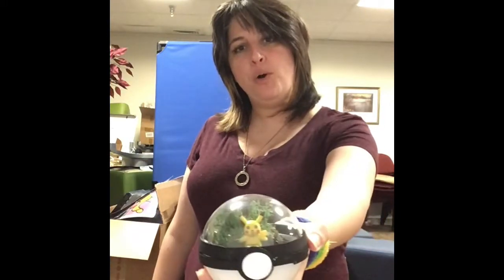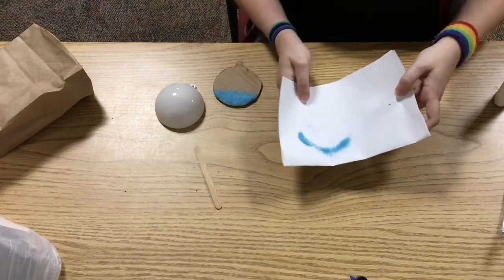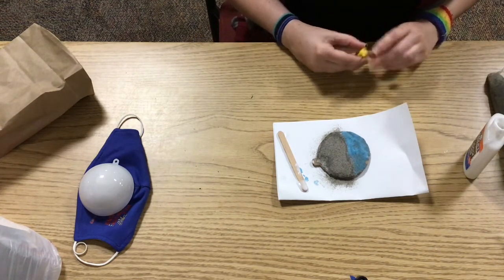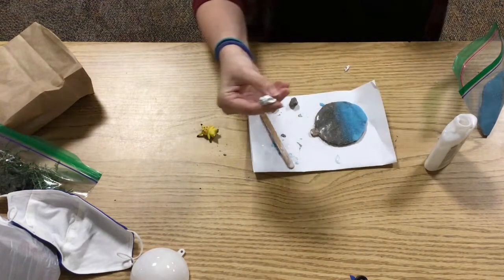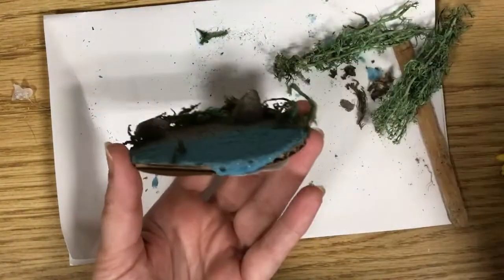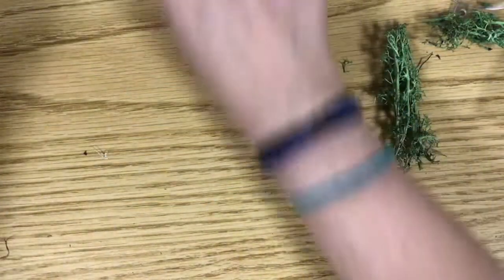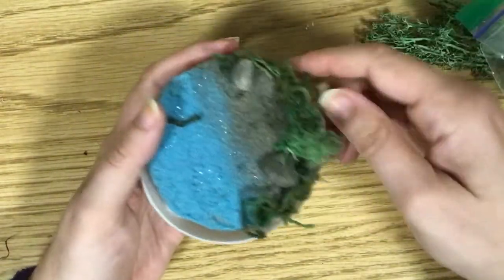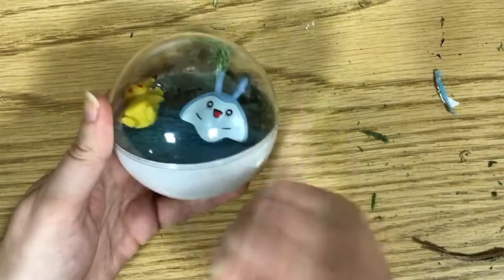Pokémon Terrariums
Turn an ordinary plastic ornament into a Poke Ball home and create the perfect hangout spot for the two surprise Pokemon you'll receive.

Don't forget to tag us in your photos. We'd love to see your creations!